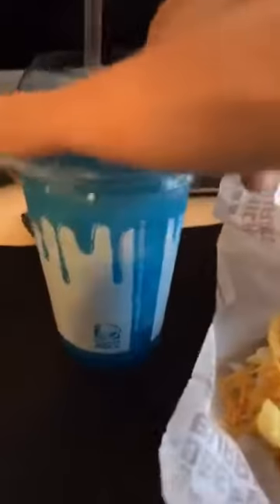Taco Bell Cheesy Gordita Crunch Review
Today I try the Cheesy Gordita Crunch and the Blue Raspberry Airhead Freezer. Does the Spicy Ranch sauce live up to its reputation?